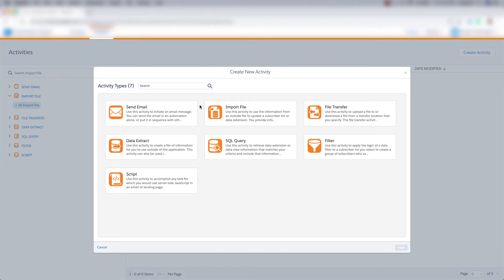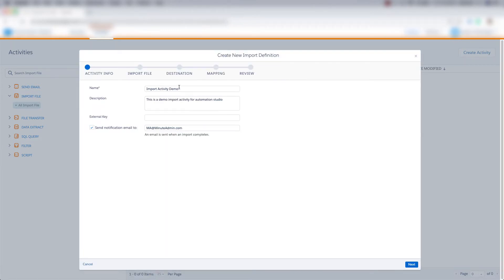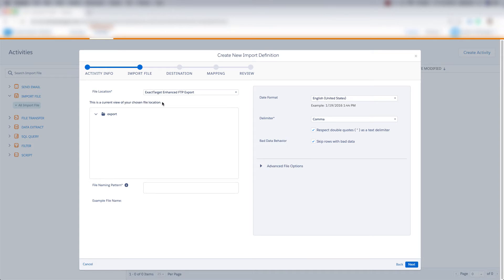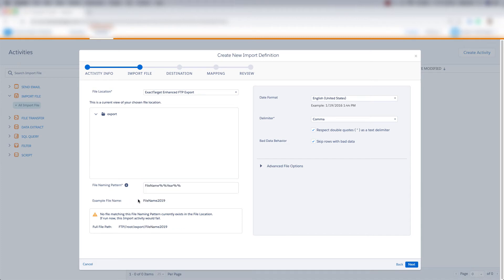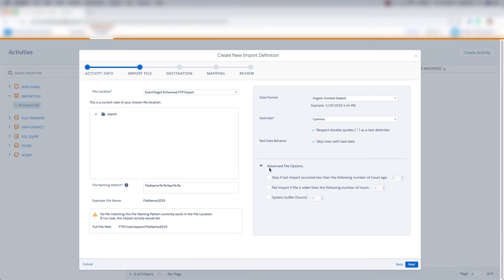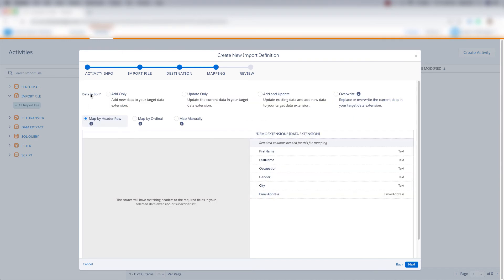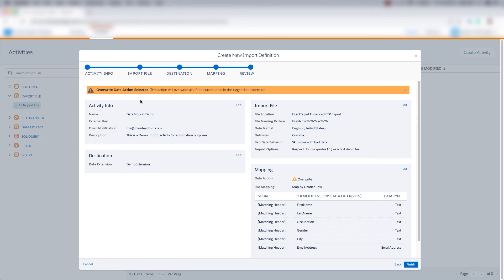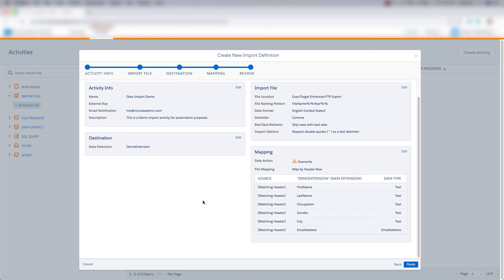"Import File Activity in Marketing Cloud" | Automation Studio Training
Learn more about Automation Studio and other Marketing Cloud features by going to my FULL Marketing Cloud Course, which includes:

- Over 140 Marketing Cloud videos in a designated order (so you can learn from Start to Finish)
- Links to help documents
- A Private Facebook group
- Marketing Cloud PDF's
- A FINAL PROJECT to get you experience with a Marketing Cloud project.

For Marketing Cloud In Person / Virtual Training:
and sign up for training.